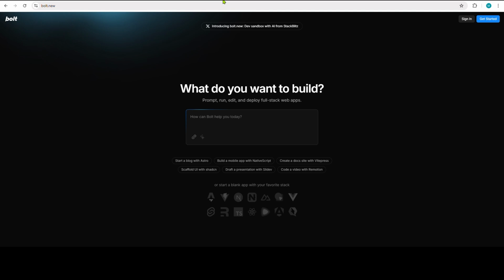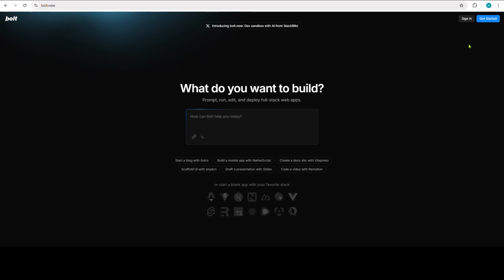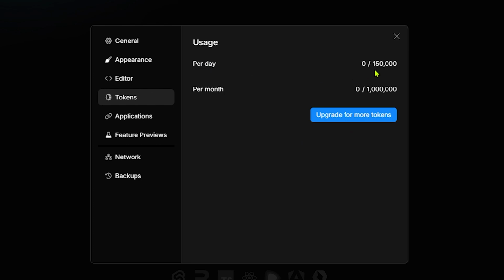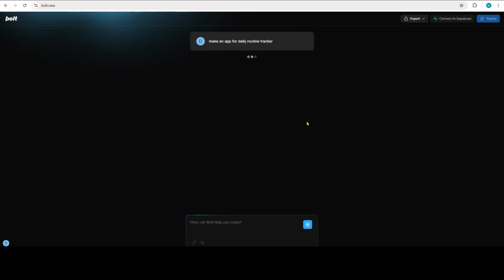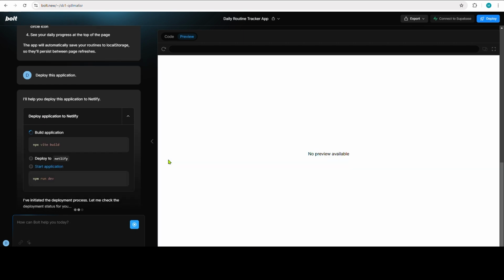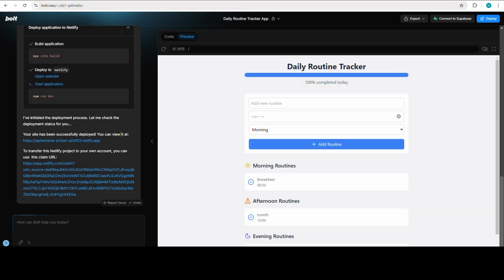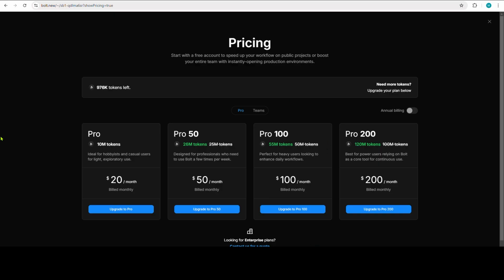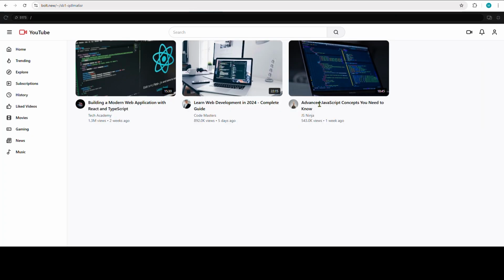Create a YouTube Clone with AI in Minutes | Bolt.New Tutorial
What if building an app was as simple as typing a prompt? In this tutorial, I’ll walk you through creating a fully functional YouTube clone using the powerful Bolt.New AI tool.

Here’s what you’ll learn:
✅ How to turn a single prompt into working app code.
✅ AI-generated code that deploys instantly.
✅ Step-by-step guide to building and launching an app.

Whether you’re a coding expert or a complete beginner, this tutorial showcases how AI can revolutionize app development. Watch now and discover the future of coding!